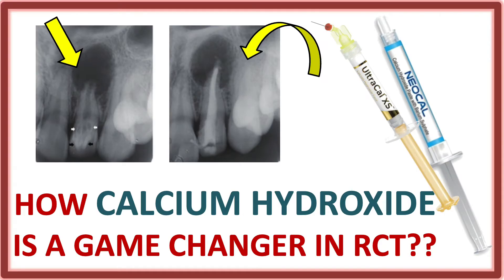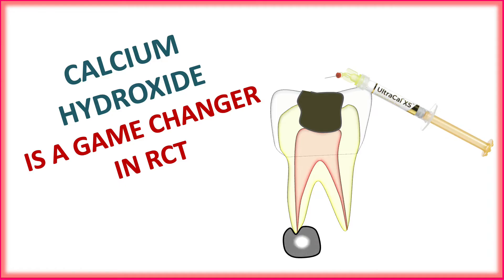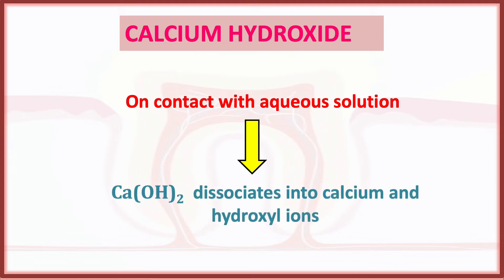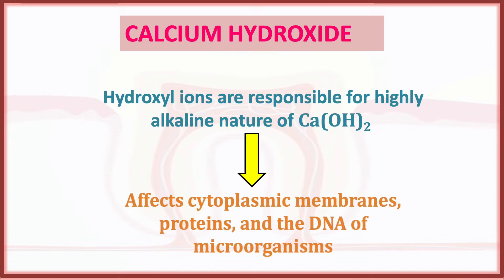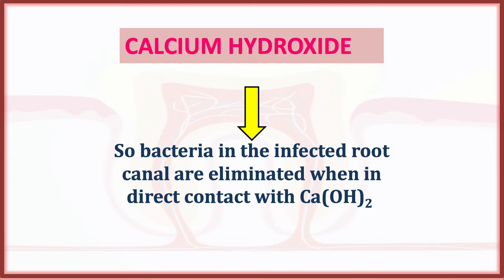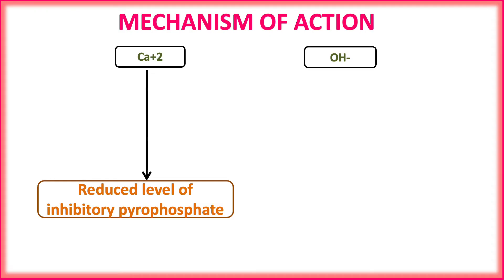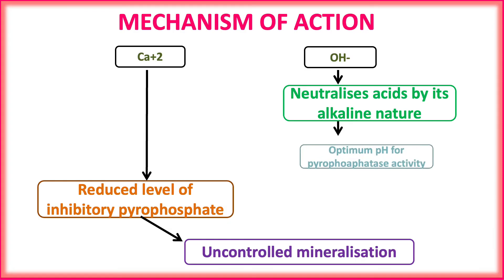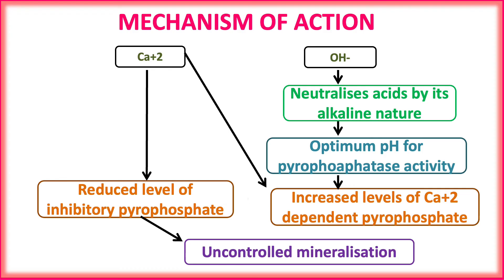How CALCIUM HYDROXIDE is a GAME CHANGER in RCT // CAOH // ENDODONTICS // DENTAL EDUCATION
Calcium hydroxide can be used effectively as intracanal medicament, root canal sealer, in weeping canals, for perforation management and root resorption.

 / dental-cafe-.  .

 / dentalcafe1.  .